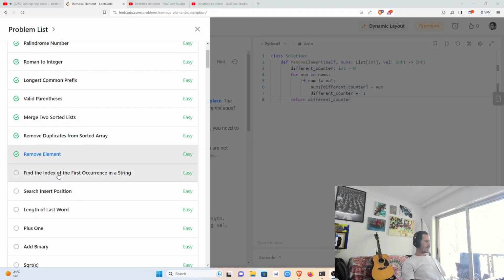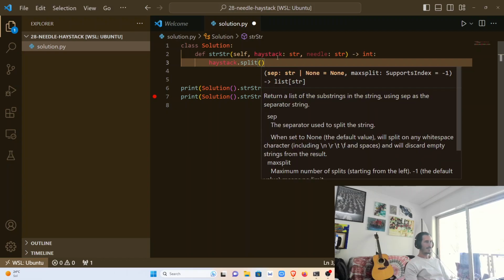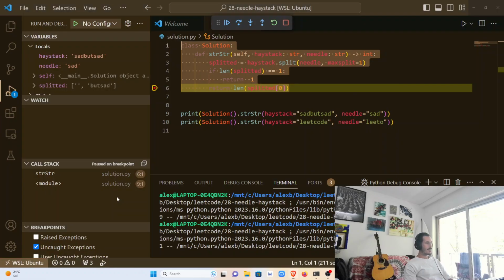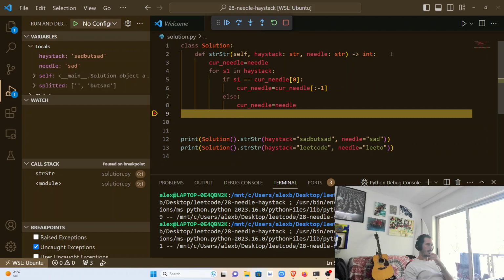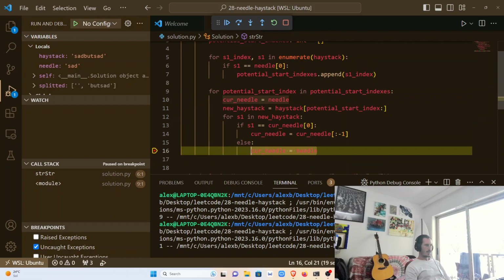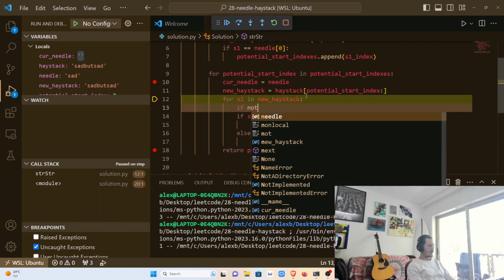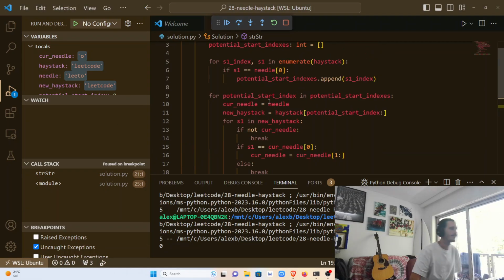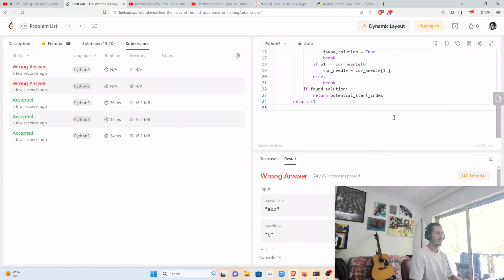💻Solving All LeetCode Problems with PYTHON 🐍 - 28 Find the Index of the First Occurrence in a String